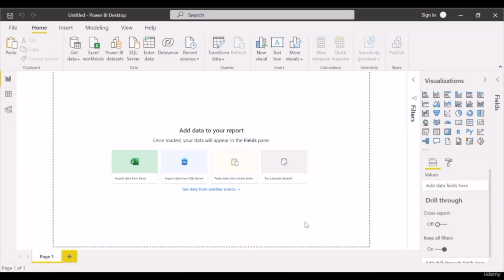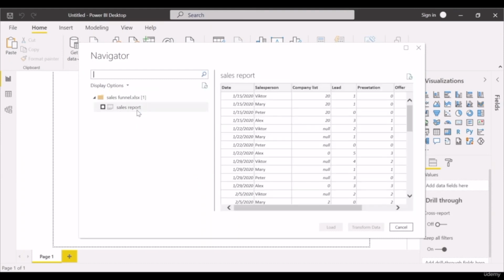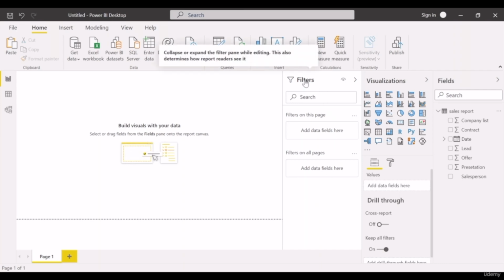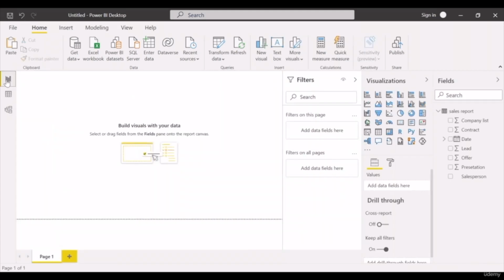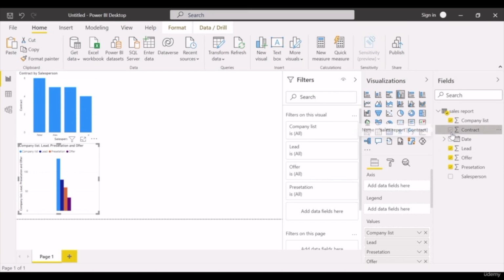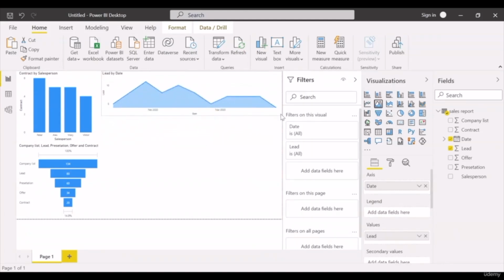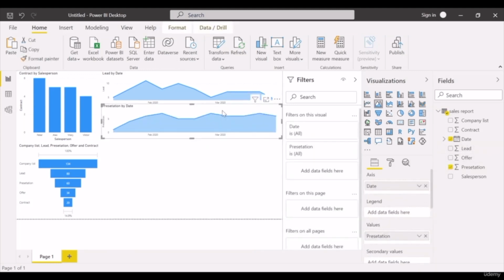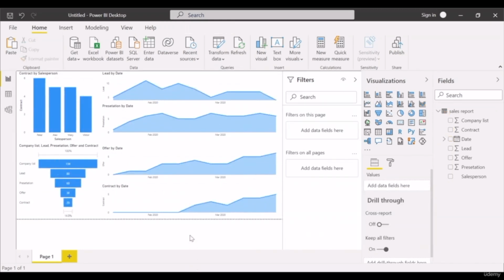Lesson 1 | First steps to create a simple dashboard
This is your first lesson. You will learn how to import data to Power BI and create your first column charts, line charts, and the funnel. The dataset we have used in this lesson is attached.